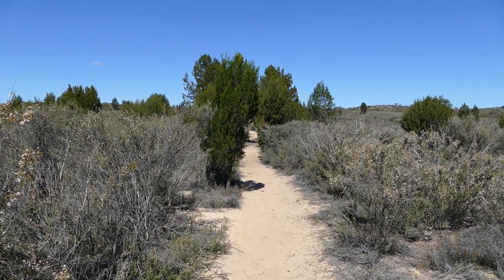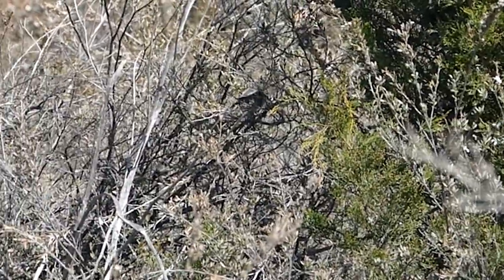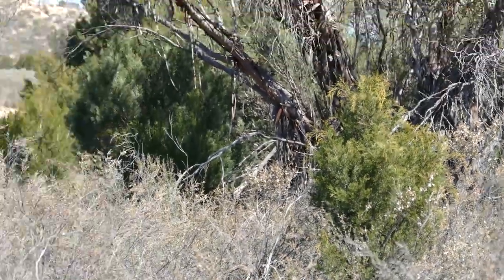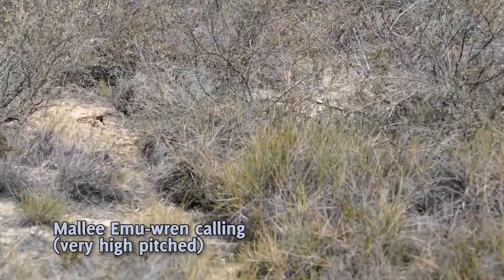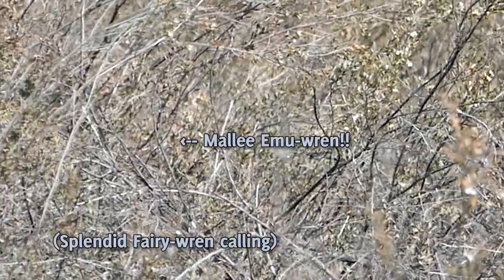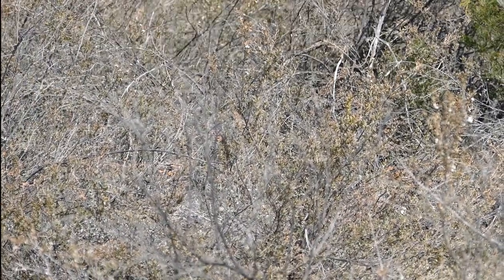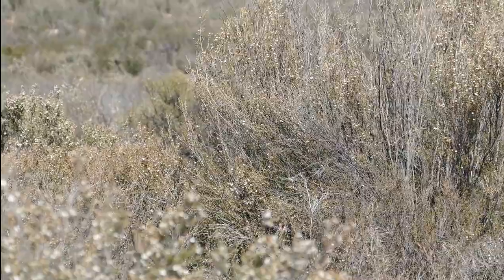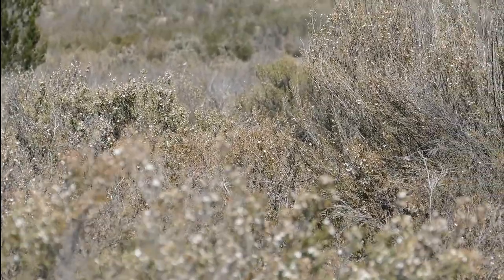Mallee Emu-wren at Wyperfeld National Park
In September 2014, I had the excitement of finding a population of at least 3-4 Mallee Emu-wren, an endangered species, at Wyperfeld National Park in northwest Victoria, Australia. My video here is hand-held and rough but, along with the pictures I got, I hope it shows you that these tiny vulnerable birds are present at this location.